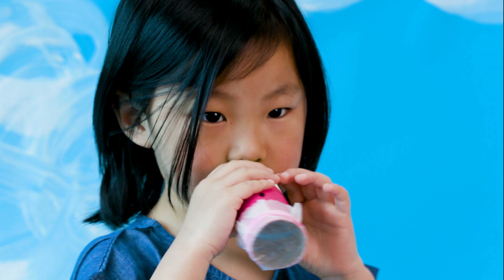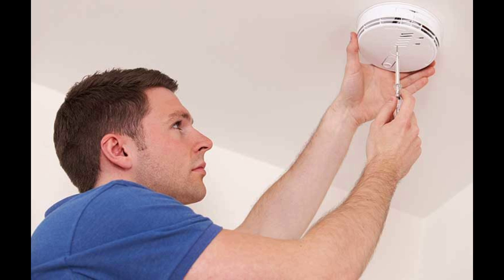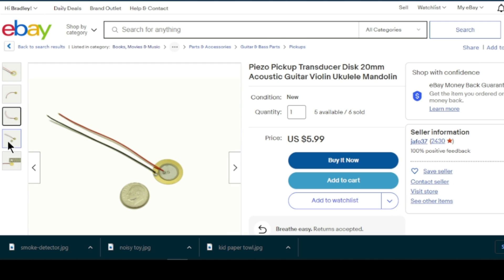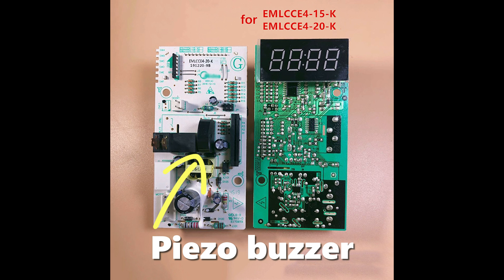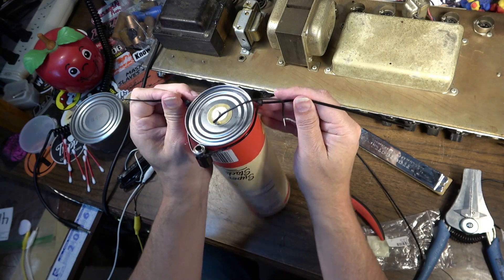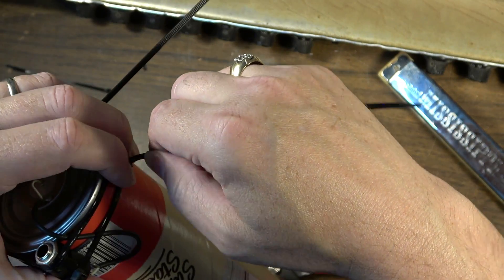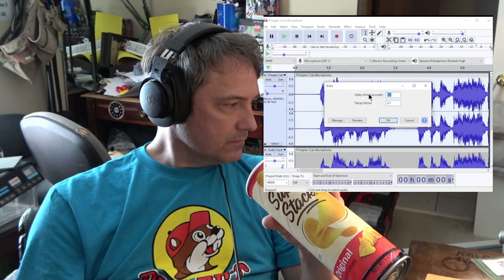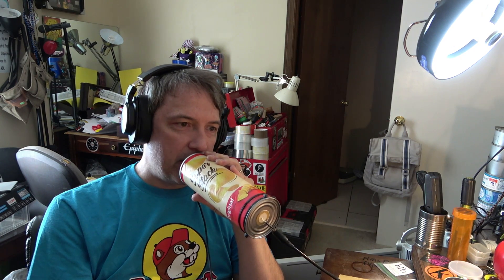Turn a PRINGLES CAN into a MICROPHONE!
In this video we'll turn a common, everyday potato chip can into special effect microphone using a piezo buzzer from a broken microwave. Cheap easy DIY electronics hobby craft you can do in under 30 minutes. This will achieve that lo-fi, vintage antique vocal effect, like the old time Edison phonograph, talkies movies, or depression era, early swing stuff. Or get that Maynard James Keenan thing from Tool's early records

5: Purchase an ad! (Rate sheets available upon request at email above.)
6: Buy something from a sponsor and tell them I sent you.
7: Stand in the middle of the street naked screaming "LONG LIVE THE GUITOLOGIST!" Then when the cops arrive, tell them about my channel.

-Mustool Handheld Oscilloscope
-Acetool Digital Calipers
-Stripmaster Wire Strippers
-Miller Wire Strippers
-Hakko 20-30 Gauge Strippers
-Hakko 10-20 gauge Strippers
-Esgofo XHP90 Flashlight
-IET Labs Capacitor Box
-EISCO Resistance Box
-Engineer SS-02 Solder Sucker
-Wiha Screwdrivers
-5A Variac
-Jameco Isolation Transformer
-Fluke 87 Multi-Meter
-Solder Rework Station
♠RECORDING
-Sony AX53 Camcorder
-Canon HF M500 Camcorder
-Shure 565
-Audio Technica AT4040 Condenser
-Shure Beta 87A
-EV 635A Omnidirectional Dynamic Mic
-sE Electronics VR1 Ribbon Mic
-Tonor Q9 USB Condenser
♠RECOMMENDED BOOKS